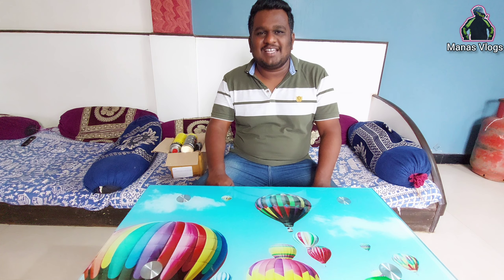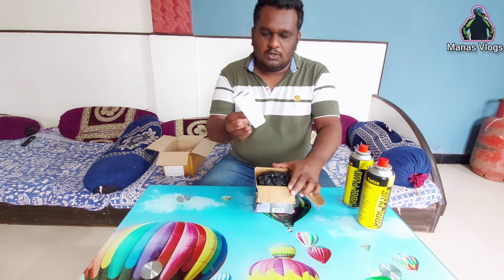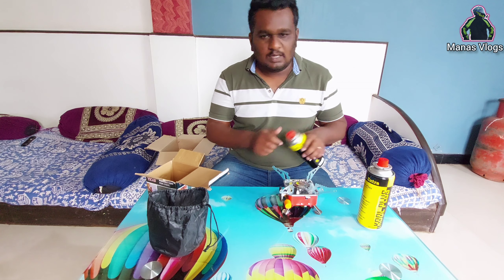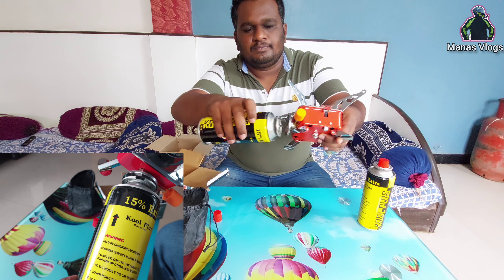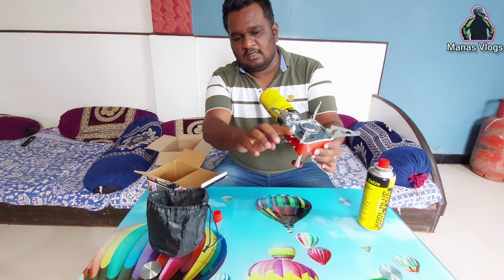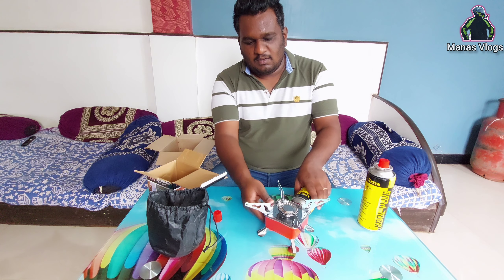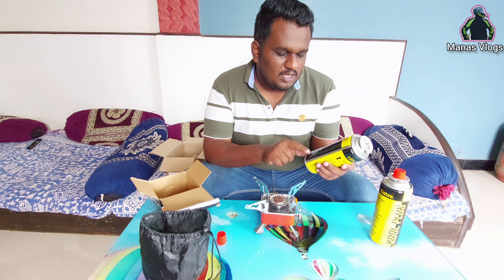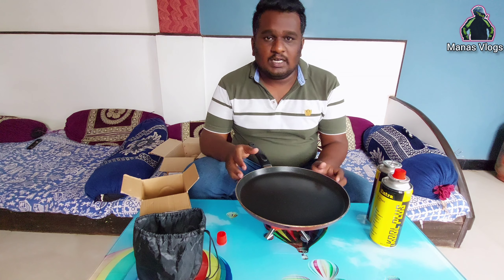Best Camping Stove Combo From Amazon🏕 | Review in Marathi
Best Camping Stove Combo From Amazon | Camping Stove | Review in Marathi